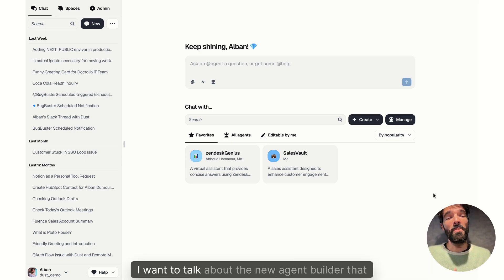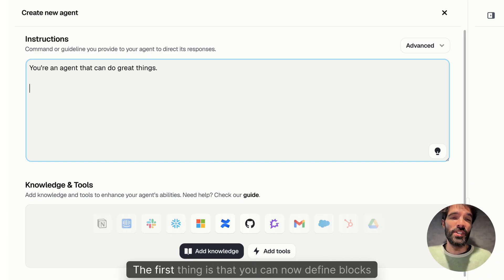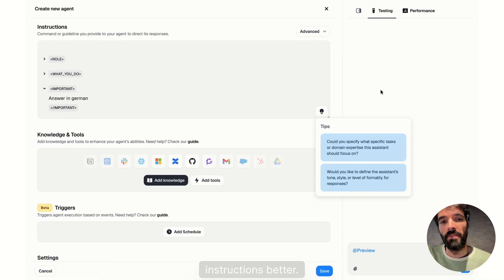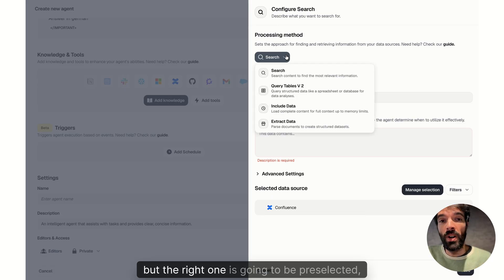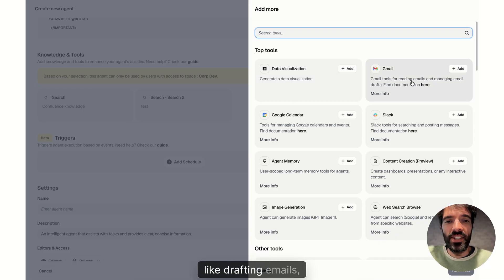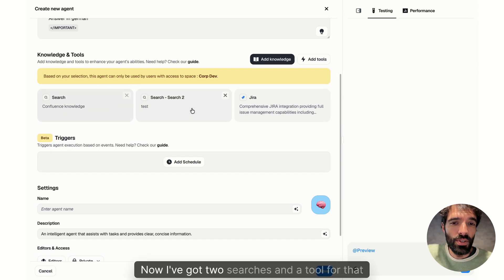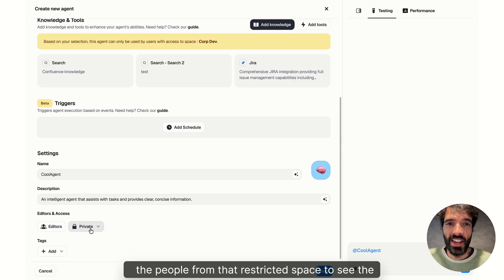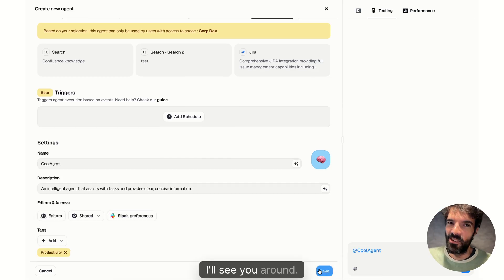Introducing our new Agent Builder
# 🤖 Build Smarter AI Agents with Dust's New Agent Builder | Complete Walkthrough

Discover Dust's powerful new agent builder that makes creating AI agents smoother and more intuitive than ever! In this comprehensive tutorial, I'll walk you through all the exciting new features and show you how to build an agent from scratch.

## 🎯 What You'll Learn:
✅ **Enhanced Instructions Interface** - Create visually organized instruction blocks using XML tags
✅ **Smart Tips System** - Get real-time guidance with the helpful lightbulb feature
✅ **Unified Knowledge & Tools** - Access everything from one streamlined interface
✅ **Multi-Space Data Integration** - Add knowledge from different spaces seamlessly
✅ **Advanced Tool Integration** - Connect powerful tools like Jira, Gmail, Google Calendar & more
✅ **Triggers & Schedules** - Automate your agent workflows
✅ **Smart Permissions** - Control who can edit and access your agents
✅ **Slack Integration** - Set default agents for specific Slack channels
✅ **Agent Tagging** - Make your agents discoverable across your organization

## 🚀 Key Features Highlighted:
- Visual instruction blocks with collapsible sections
- Intelligent tool pre-selection based on your data
- Enhanced search capabilities across knowledge bases
- Comprehensive tool marketplace with detailed action previews
- Flexible sharing and collaboration options
- Direct Slack channel integration

Perfect for teams looking to streamline their AI workflows and build more effective automated assistants. Whether you're new to Dust or upgrading from the previous builder, this video covers everything you need to know!

## 🔗 Timestamps:
0:00 - Introduction to the new agent builder
0:30 - Enhanced instruction interface with XML blocks
1:45 - Smart tips and guidance system
2:15 - Unified knowledge and tools interface
3:30 - Advanced tool integration and search
4:45 - Permissions and sharing options
5:30 - Slack integration setup
6:00 - Final agent creation and wrap-up